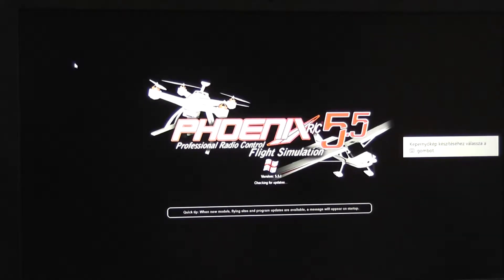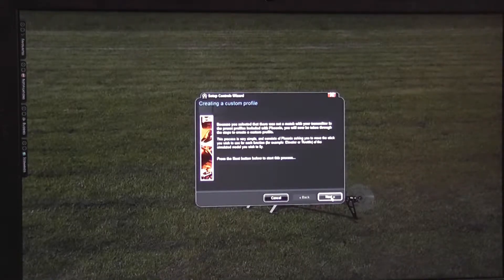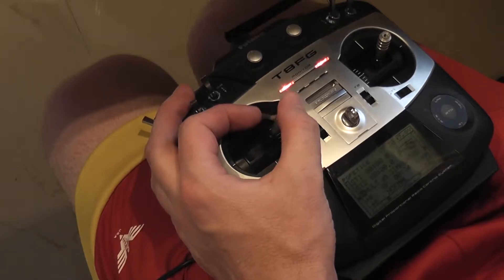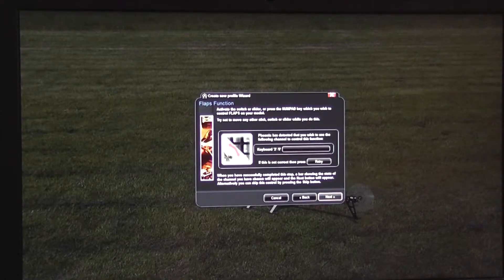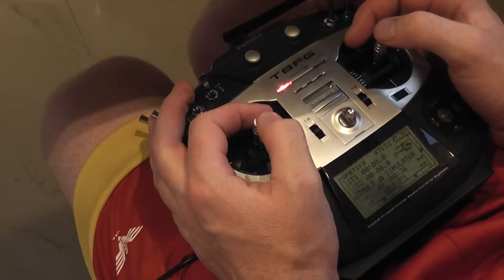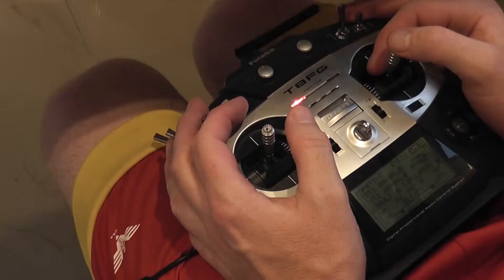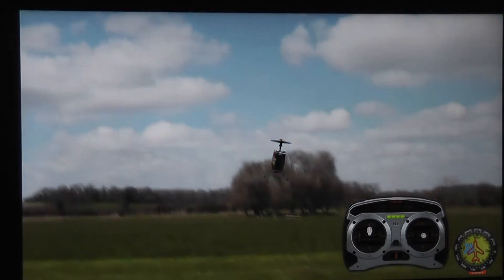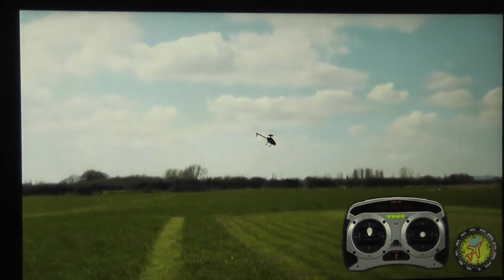Calibrating and testing transmitter in Phoenix RC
This video is part of a full article on rchelicopterhu.uk. Read the following article to setup your transmitter appropriately: